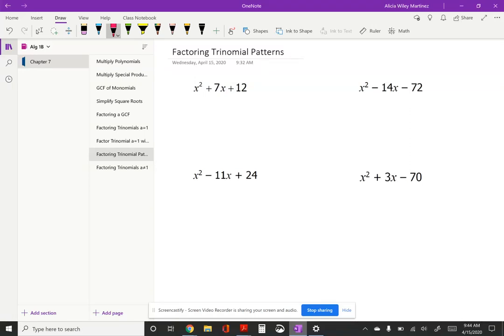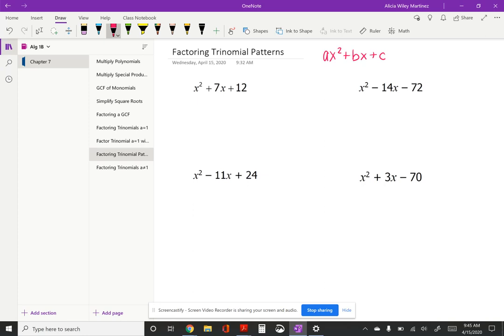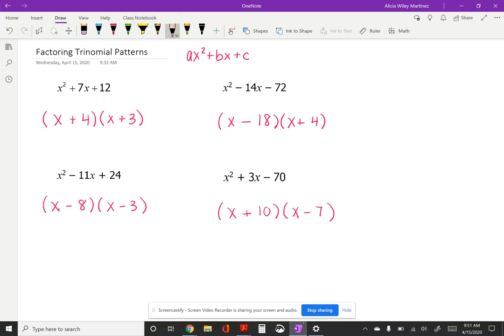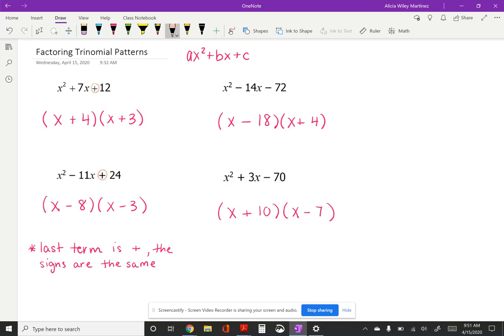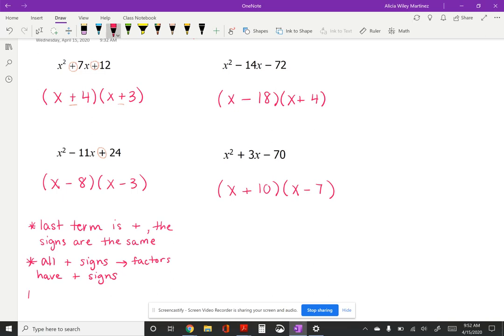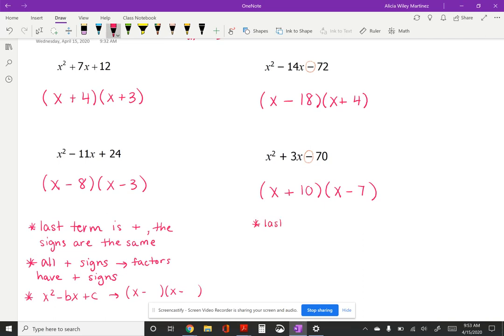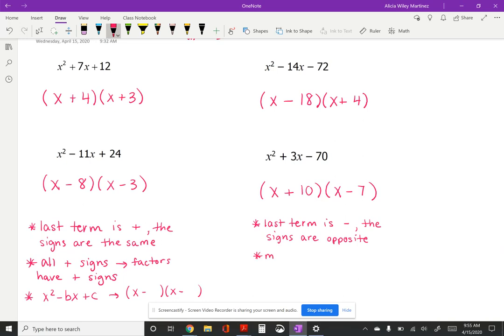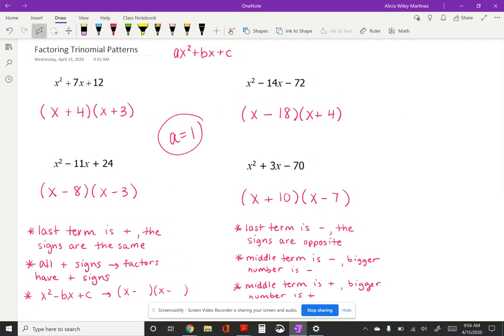Factoring Trinomials - Patterns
This video shows you some patterns that you see when factoring a trinomial.  Seeing the patterns in the simplified form versus the factored form.  If you know these patterns it helps to factor the trinomials more efficiently.